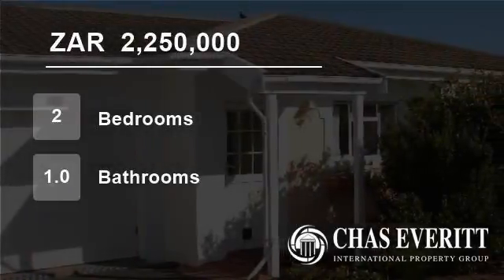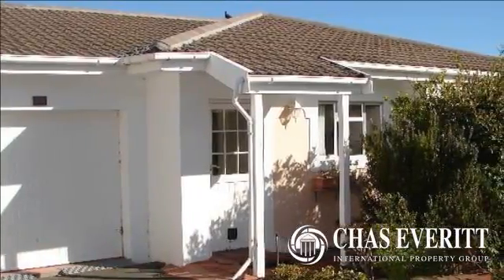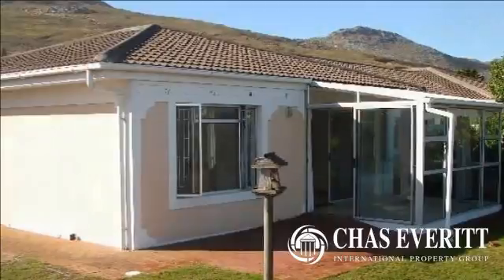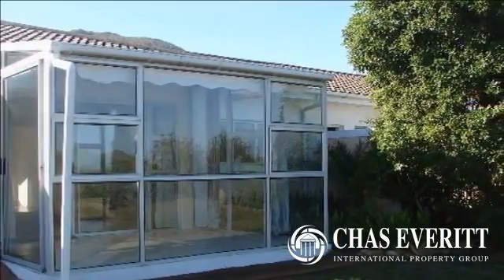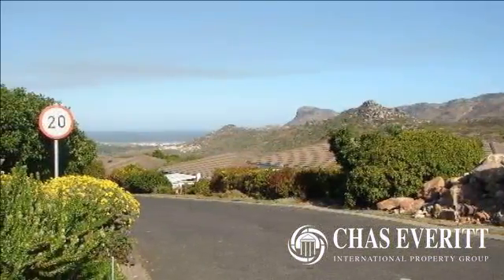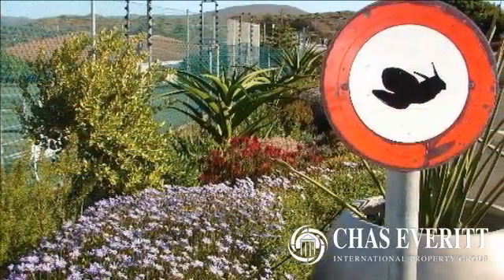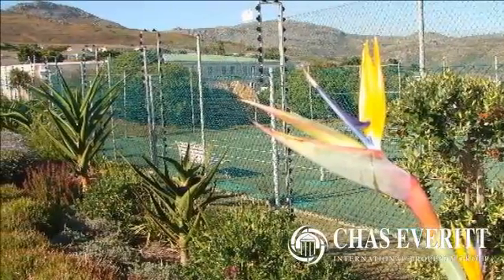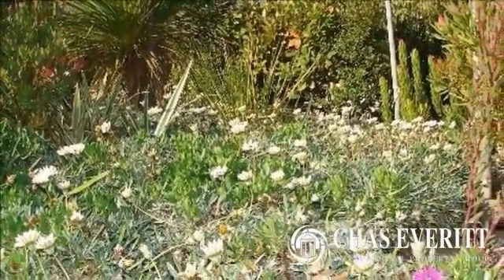2 Bedroom Flat For Sale in Noordhoek, Cape Town, South Africa for ZAR 2,250,000...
This unit offering privacy and quality of life for the Retirement years has 2 bedrooms, an open plan kitchen/lounge/dining area and a lovely light filled sunroom/conservatory.  Noordhoek Manor is a popular retirement village set in the idyllic environs of this seaside suburb.  Units nestle on the gentle slopes of the mountain...